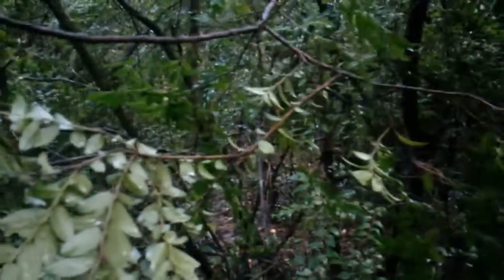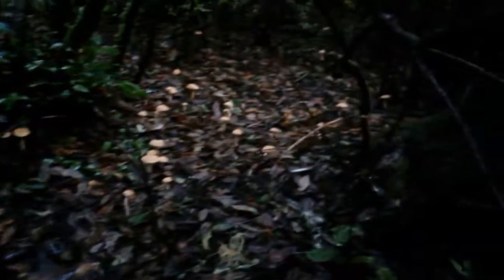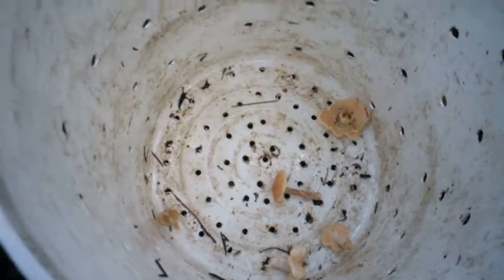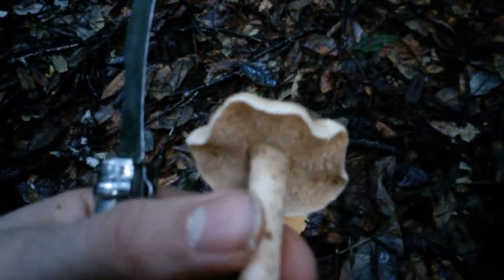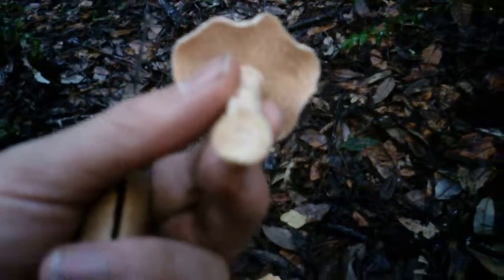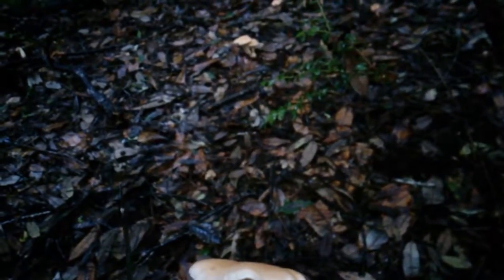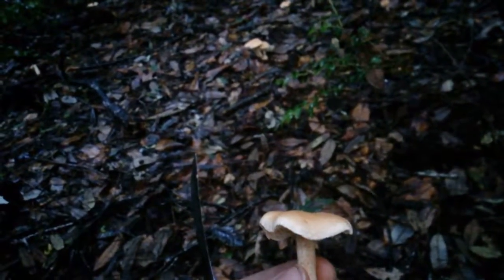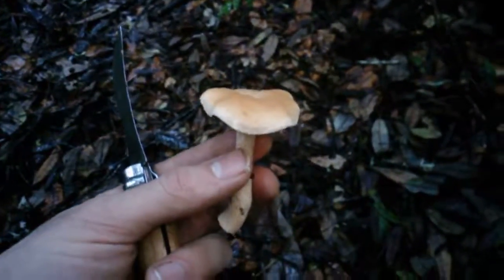California Hedgehog Mushrooms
Your Wildest Foods does a little road trip down to north California, here is a nice little patch of bellybutton hedgehog mushrooms we found.